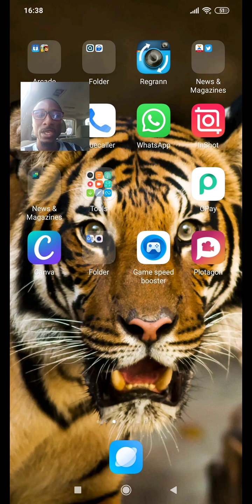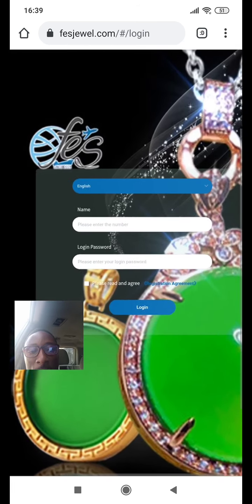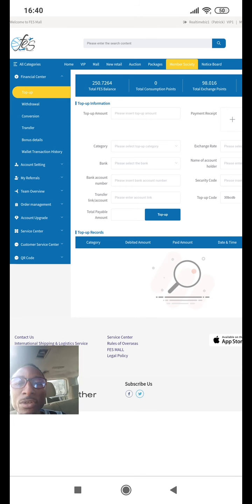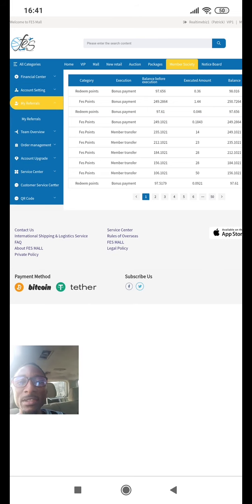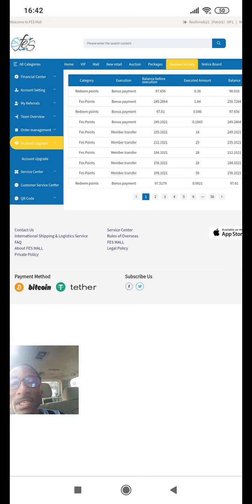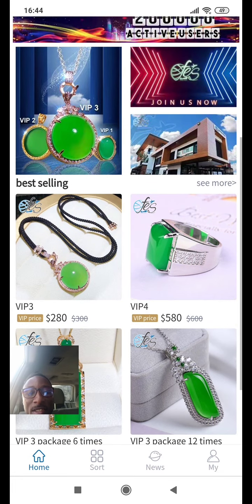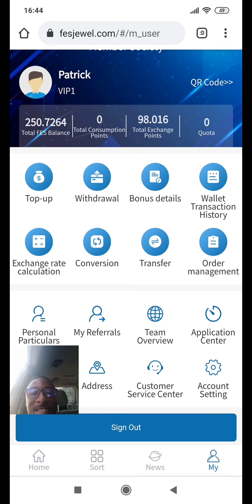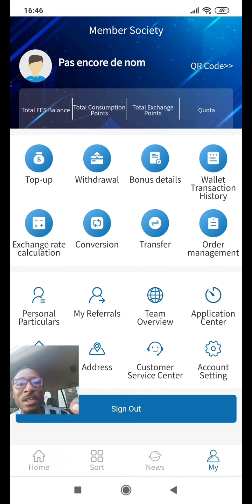How To Get Started As A New Shop Owner On Fes One International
Are you a new shop owner and don't know how the FES One International platform looks like?

This video highlights the features and how to login to view your account.

Do well to explore and also check out my blog on

for some amazing money making contents.